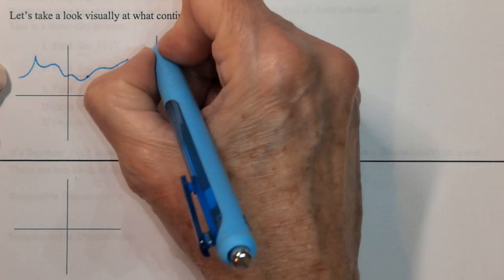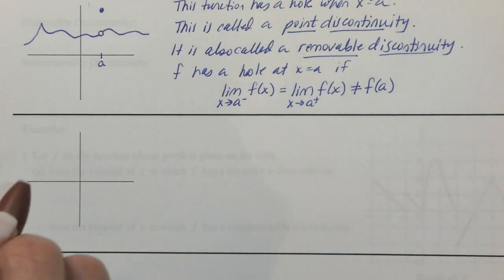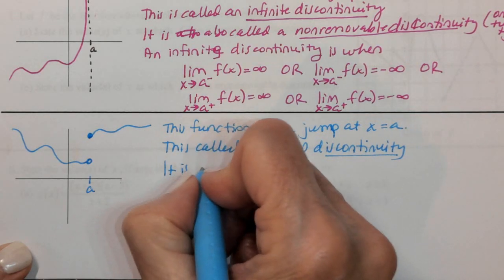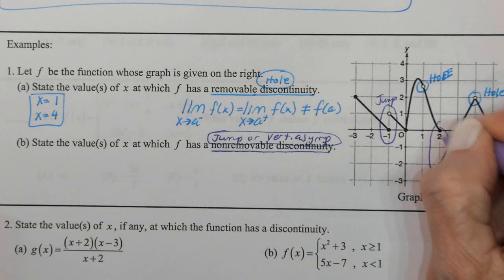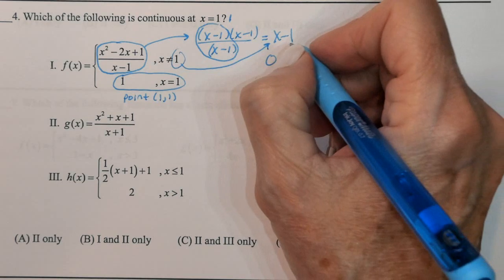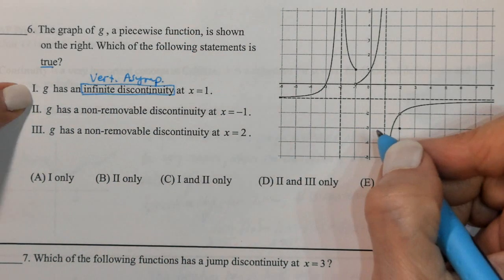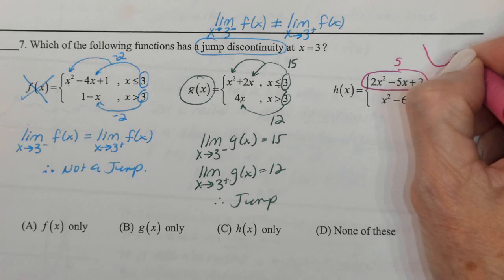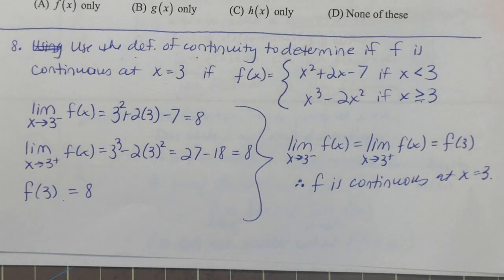AP Precalculus Unit 12 Notes 5 Continuity